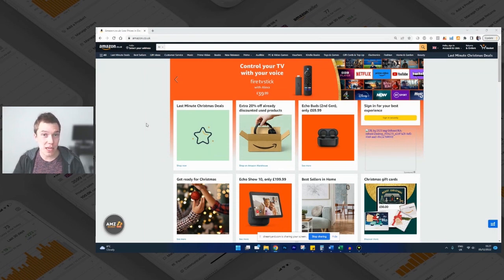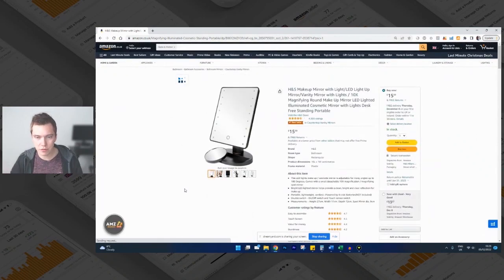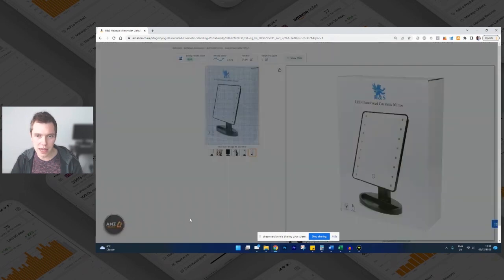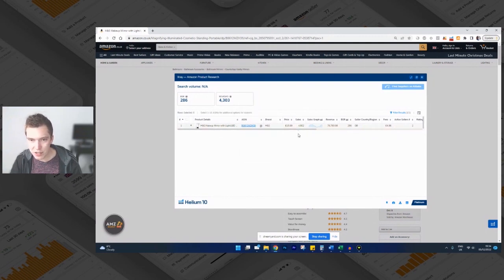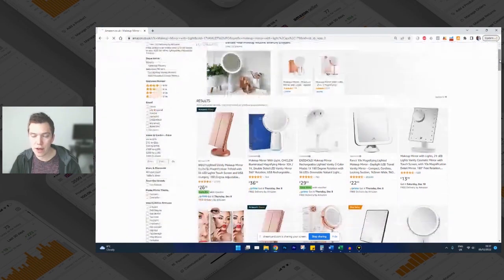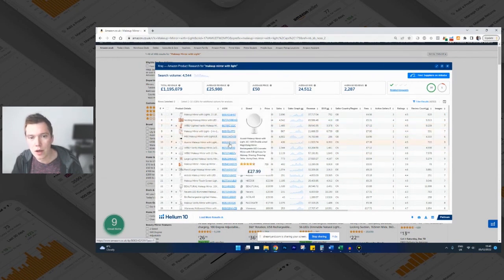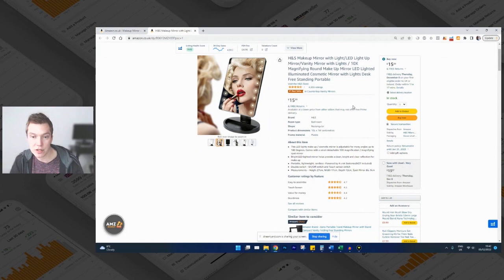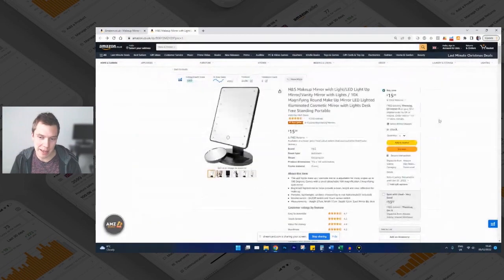How To Use Helium 10 To Find £20,000+ Amazon FBA Products In 2023!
Amazon FBA product research can be HARD! So in this live demonstration I'll break down the exact process of discovering & verifying Amazon FBA products for you. Hopefully Amazon FBA product research becomes much easier for you.

✅ FREE Amazon FBA Toolkit (Checklist, Landed Cost Calculator, Expenses Tracker + More)